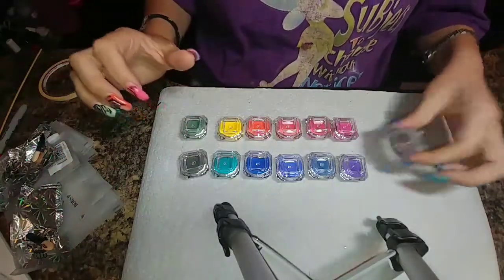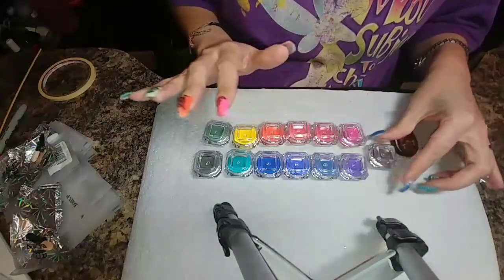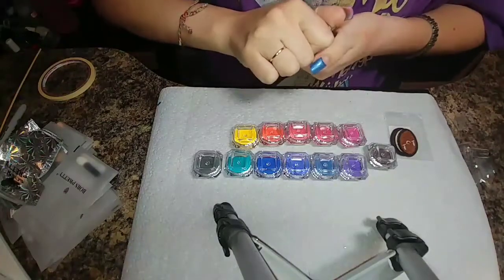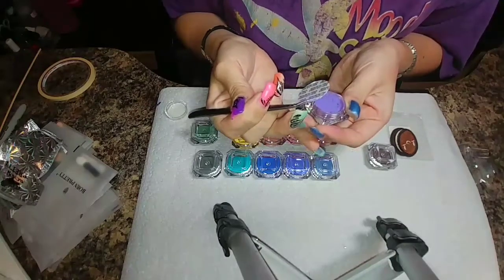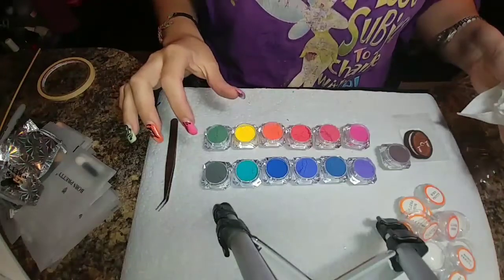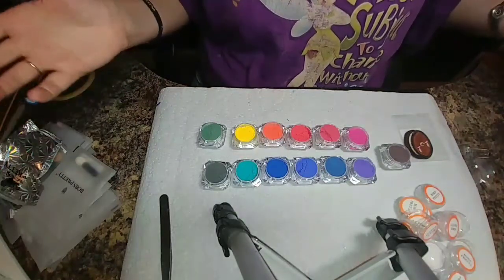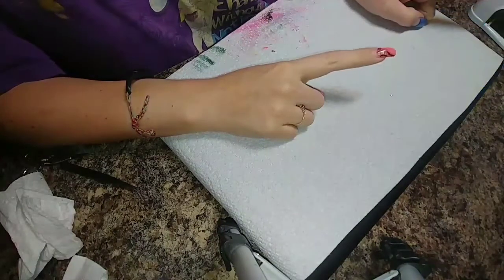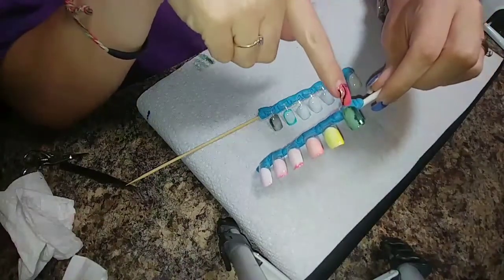JAZZY TIME-! Born pretty thermal powder reveiw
Reveiw on 13 thermal powders from born pretty